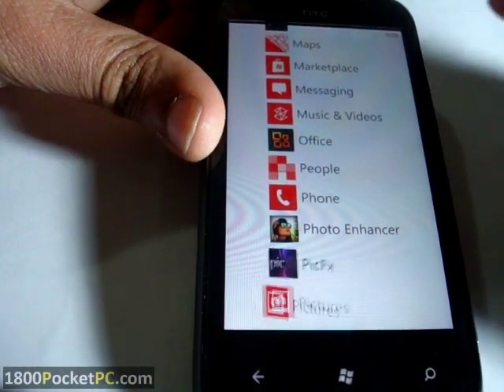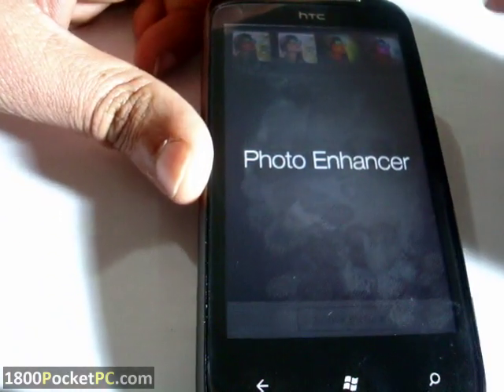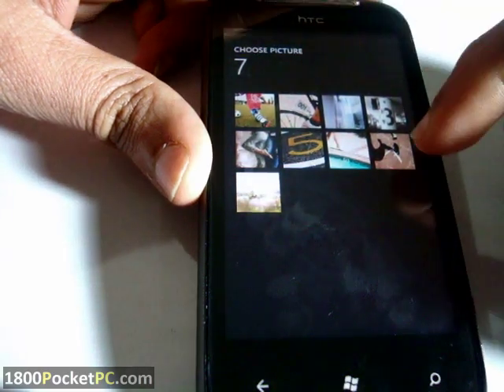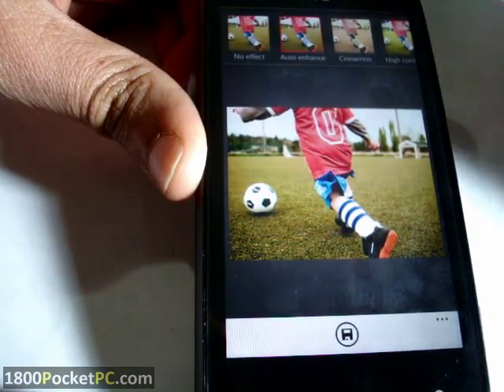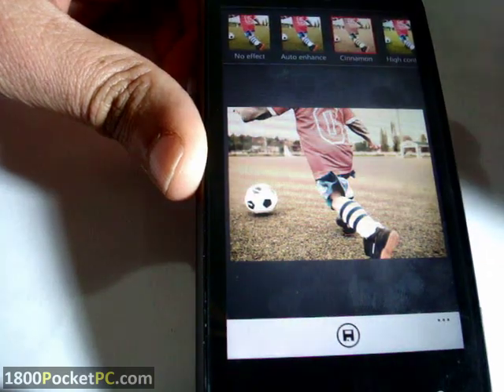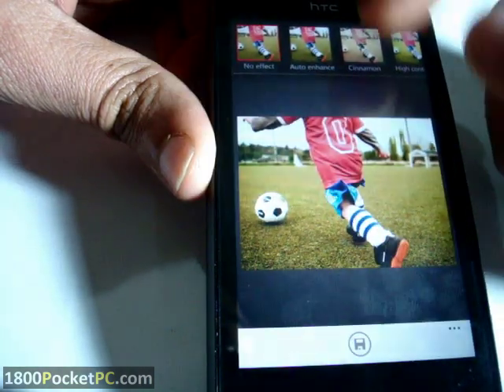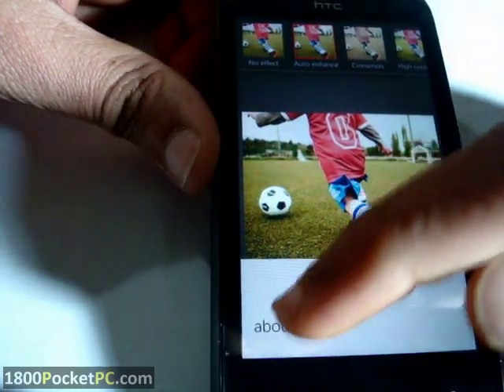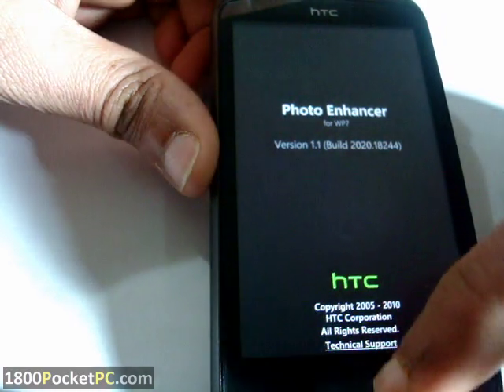Photo Enhancer for Windows Phone 7 App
A simple Photo Enhancer for Windows Phone 7 App by HTC